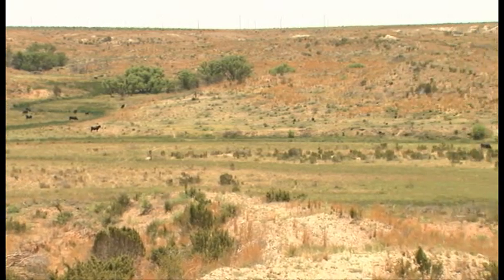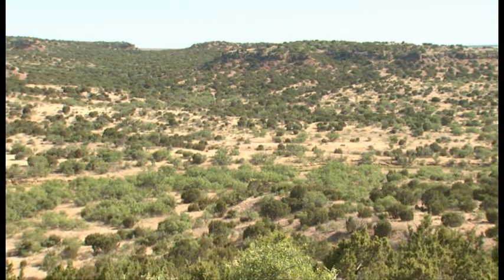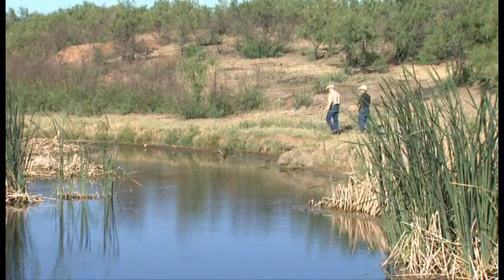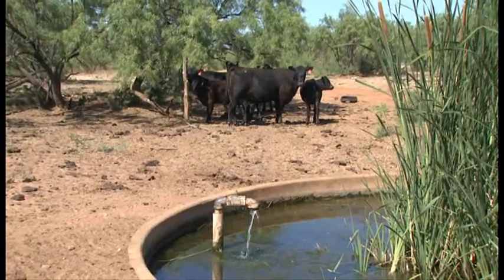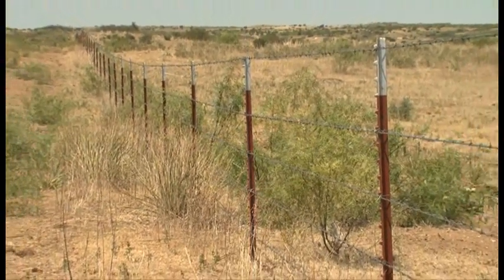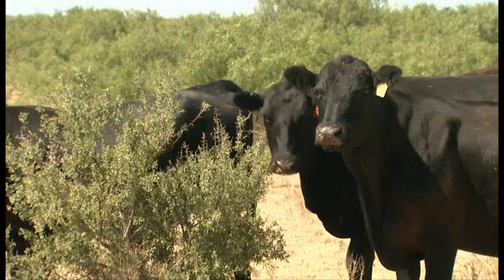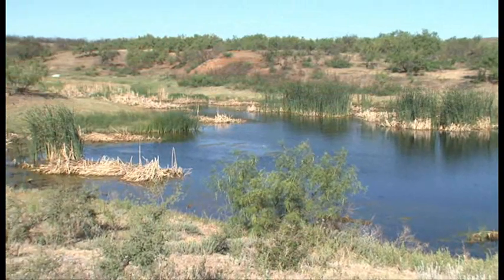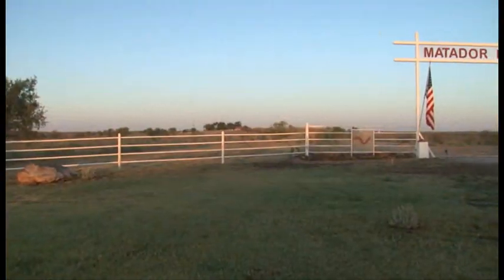Region IV Matador Ranch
Matador Ranch, managed by Bob Kilmer near Matador, Texas, was recognized as a 2011 regional Environmental Stewardship Award Program (ESAP) winner during the 2011 Cattle Industry Summer Conference in Kissimmee, Fla.